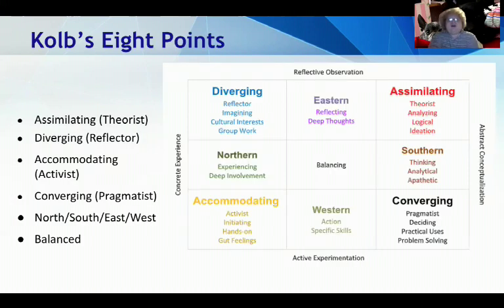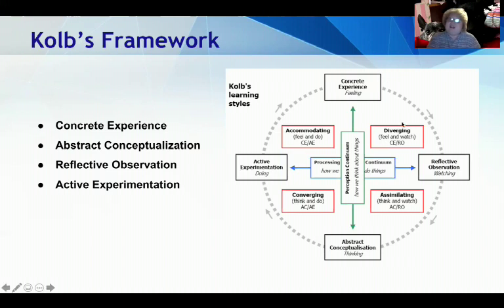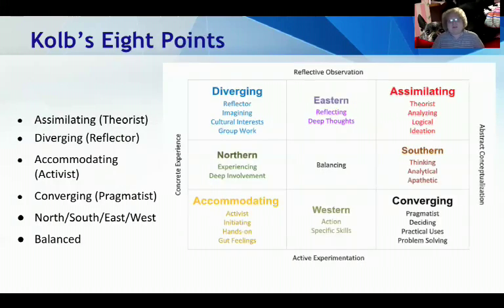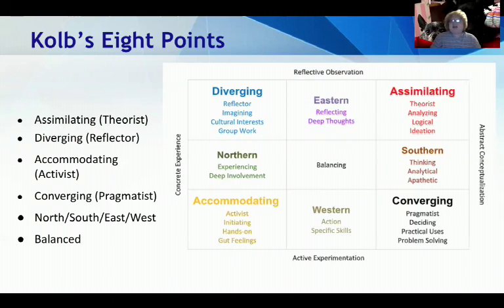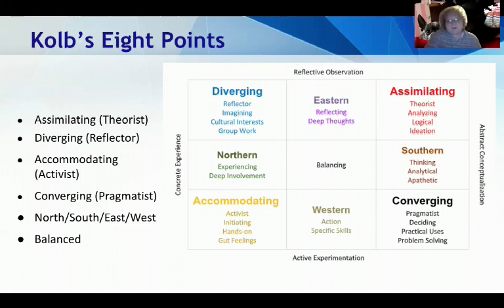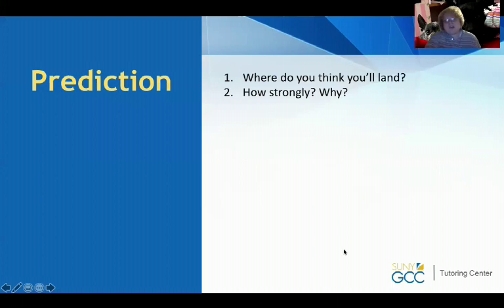Walkthrough for Kolb's Experiential Learning Model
In this segment, we will discuss Kolb's Experiential Learning Model. We will discuss the main points of Kolb's Model, discuss each of the 8 learning types, and what characteristics each have. We also touch on key points of the model.